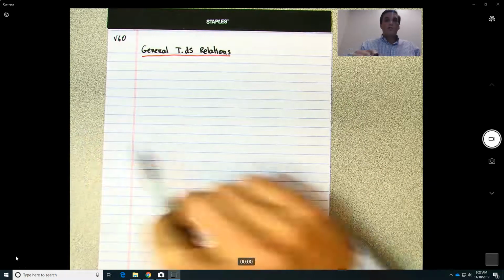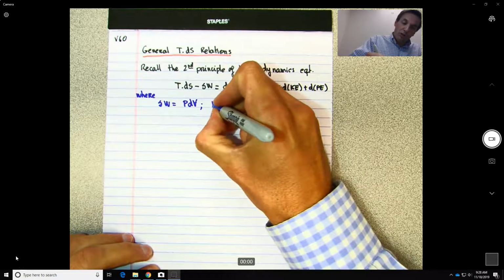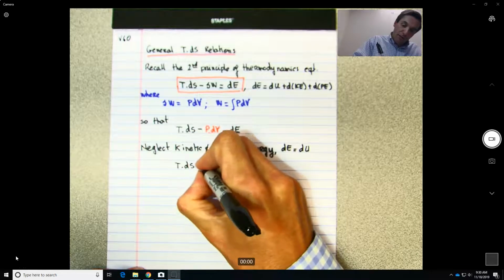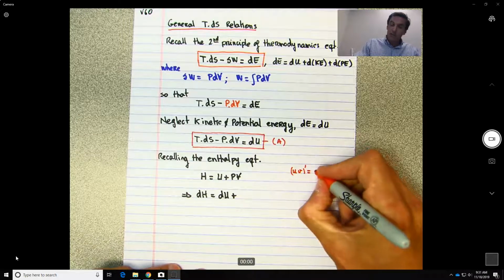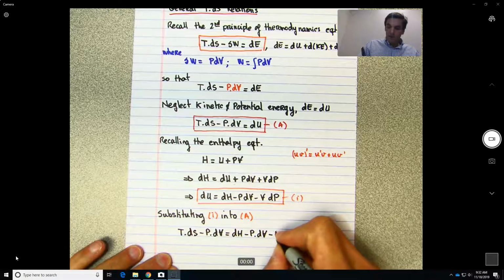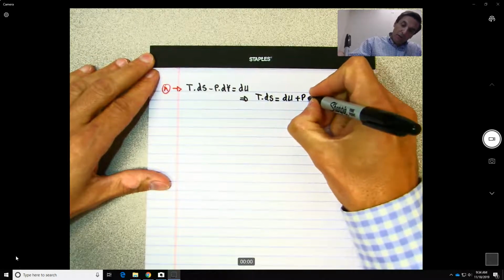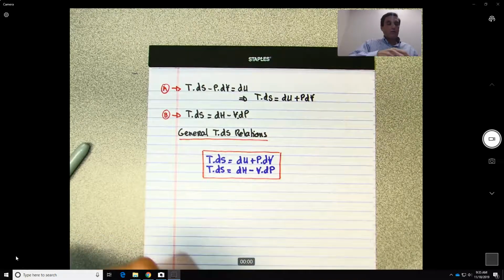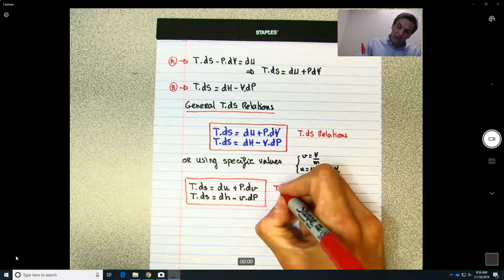Thermodynamics Video 60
General T.dS Relations